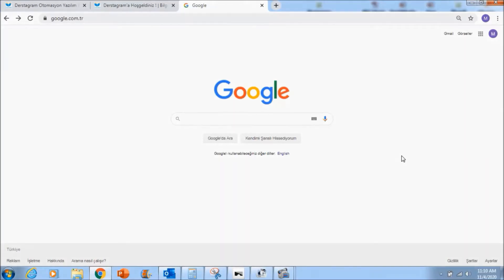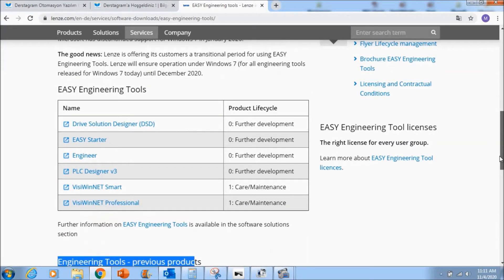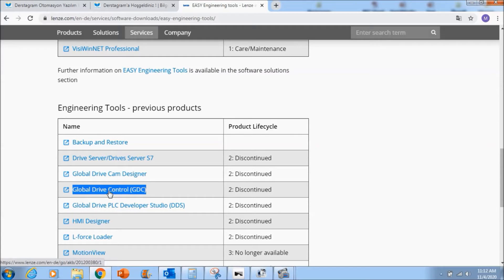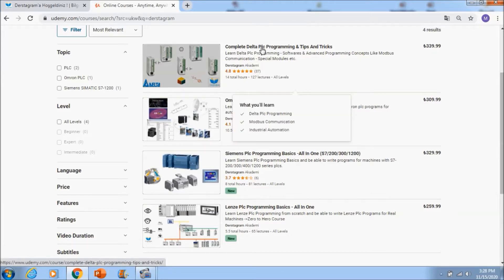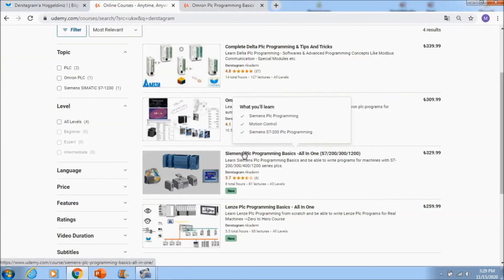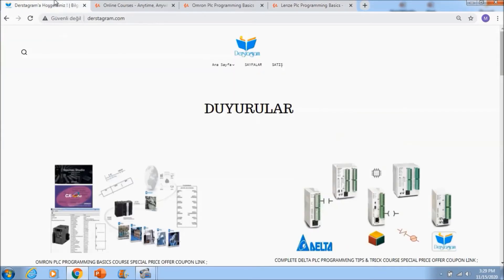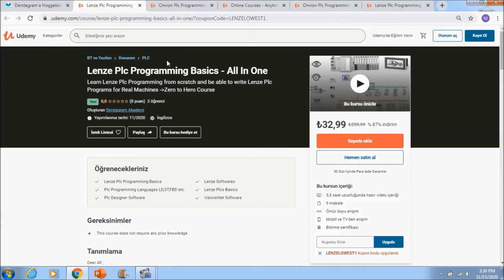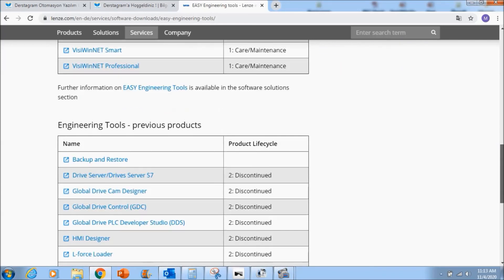Learn Lenze Plc Programming in Udemy with Derstagram -How to Download Free Softwares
Dear All ;
In this tutorial , you can learn how to download lenze plc programming and hmı & drive softwares .
You can reach Lenze Plc Programming All In One Course with this tutorial.
Also in video , I showed that how to register with lowest price or how to reach coupons

You can learn Plc Designer +Visiwinnet + engineer + global drive control etc. softwares and plc programming techniques also professional plc programming within just one course.

Have a good work !
If you need any question or feedback , you can contact with me

Br
Mustafa

These course created to teach powerful lenze plcs and programming of it to you effectively.

With this course you will learn to lenze plc programming with plc designer software.

Also ,  you are going to learn other lenze softwares for HMIs, Drives etc.

For visualization, you are going to see a visualization examples which embedded to plc designer.

This software is really similar to CodeSys , so while you are learning lenze plc programming , you are going to learn codesys ,too.

In this course, which we started from the basic and  you will be able to write code as professionally PLC programming from zero to advanced.

As an automation engineer, this course, where I transfer the experiences we have received from the machines, will give you great experiences.

I will answer your questions that you do not understand at any time and will be ready to assist you in the programs and projects that you are working on it.

With this course , you are all going to learn ;

- Lenze plc programming basics

- Use of Plc Designer software

- Lenze plc command structures

- Lenze plc programming techniques

- Lenze HMI basics

- Lenze Drives basics

- Advanced programming skills

And much more than these..

Lenze plc is important for me because it is a very powerful and useful plc.

This course is going to bring to you powerful informations about plc programming.

Never stop following and learning from this course.

Best regards

Mustafa